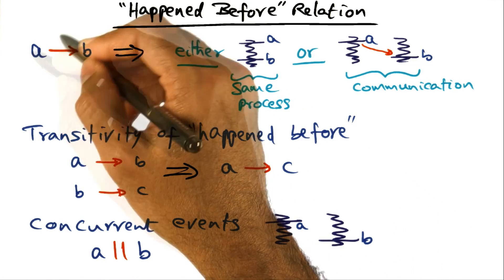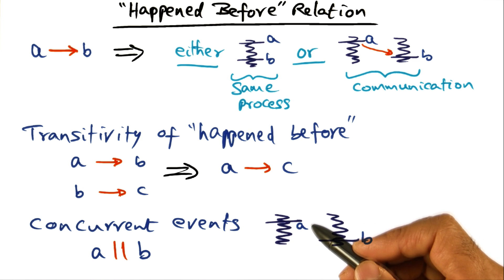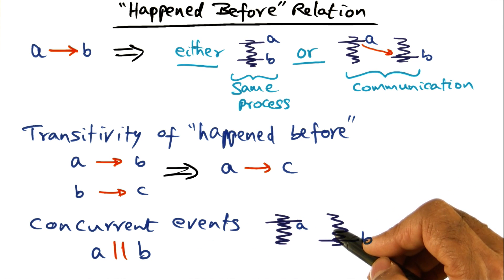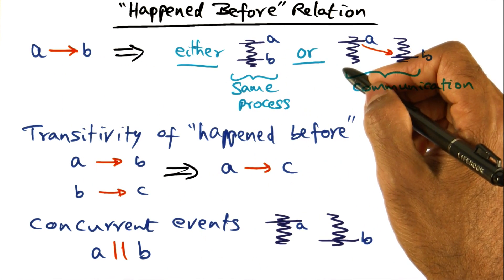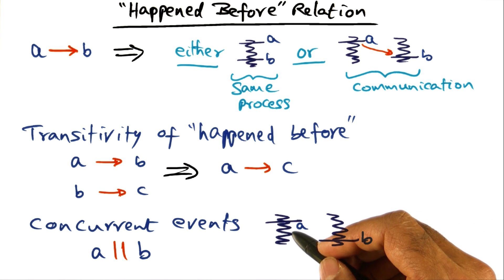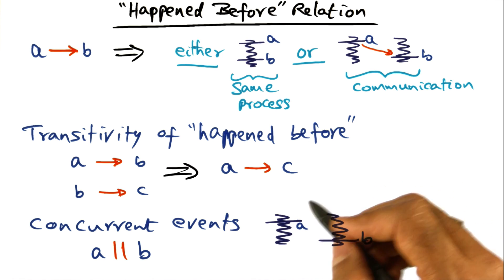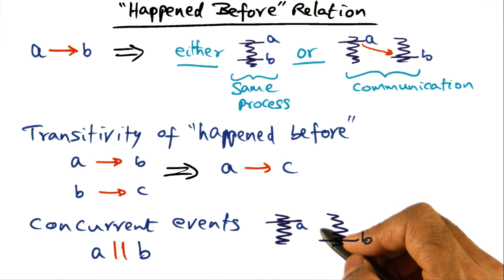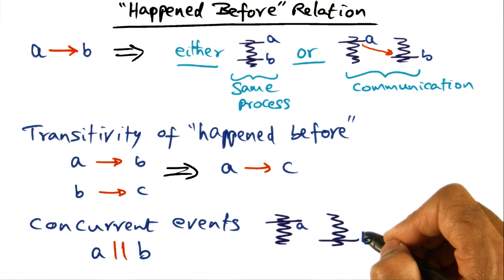Happened Before Relation (cont) - Georgia Tech - Advanced Operating Systems